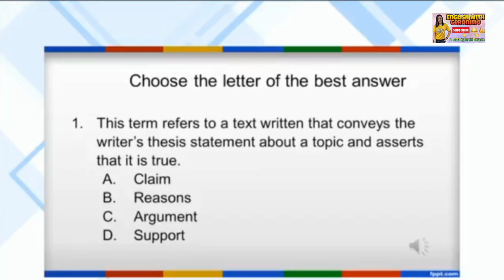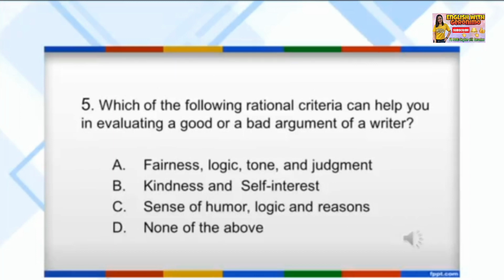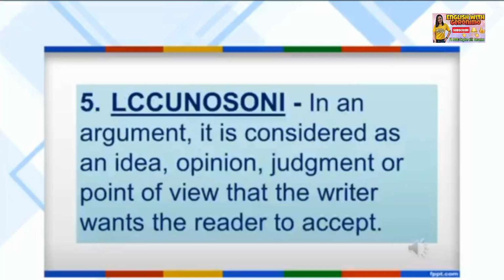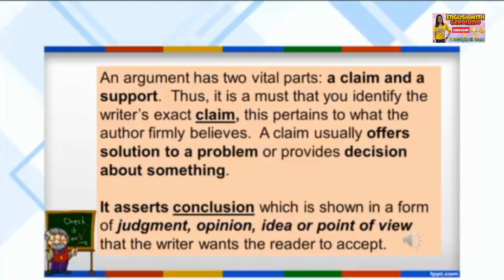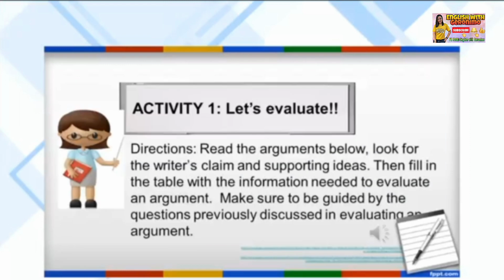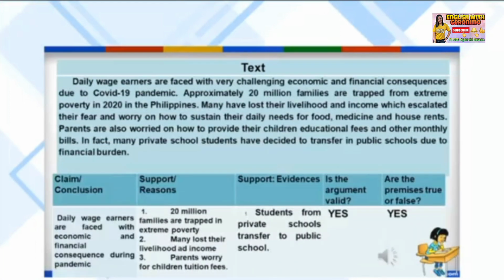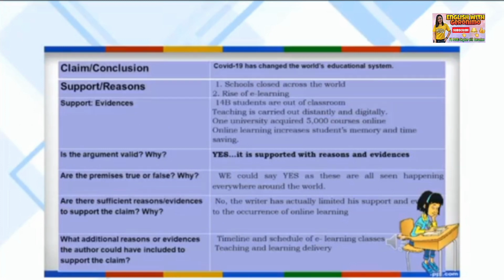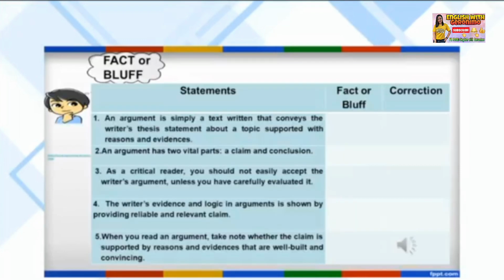Understanding Literary Meanings and the Use of Critical Reading Strategies (Evaluating an Argument)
Understanding Literary Meanings in Context and the Use of Critical Reading Strategies (Evaluating an Argument)

Grade 11
The 21st Century

After going through this module, you are expected to:
1. define and discuss main guidelines in evaluating an argument
2. distinguish between claim and support in an argument
3. evaluate a good argument after reading a text
4. apply strategies in making an argument